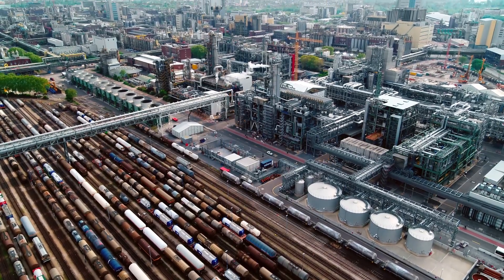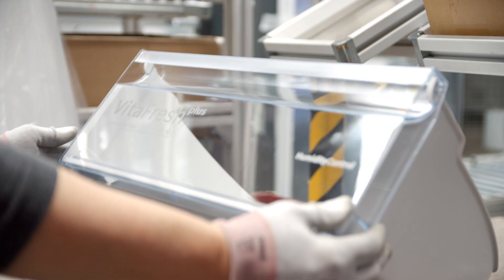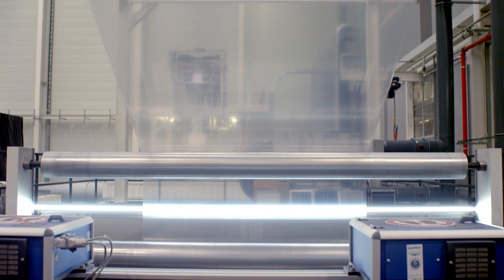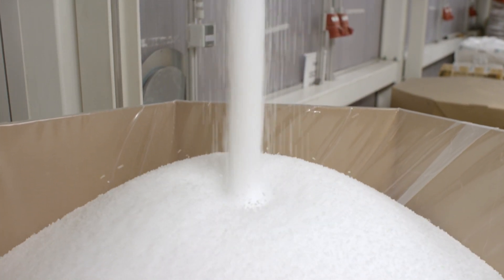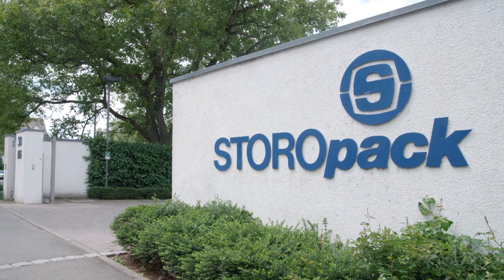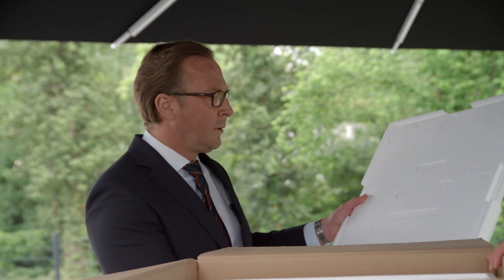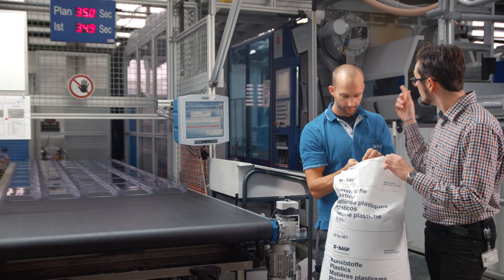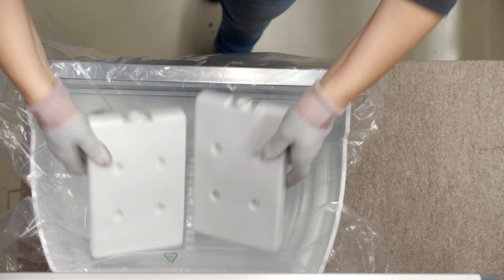ChemCycling – first Prototypes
BASF started a project in cooperation with partners in which chemically recycled plastic waste in form of pyrolysis oil can be used in production. Small quantities of really new chemical products have already been produced on the basis of recycled plastic waste. In these products, the recyclate proportion is mathematically assigned by the mass balance method. The products are currently being tested by customers. The application examples show: Chemical recycling works. However, those involved must invest a lot of more work in this project. BASF and the partners in the value chain are working to supply BASF with high quality pyrolysis oil for larger-scale production. In addition, a commitment from legislators to extend the definition of recycling is needed as well as an environmental assessment. In the end, it is up to the consumers to decide if this new recycling technology will be a success story.